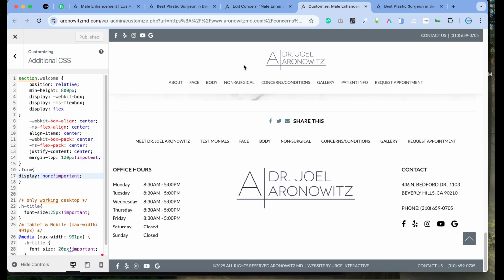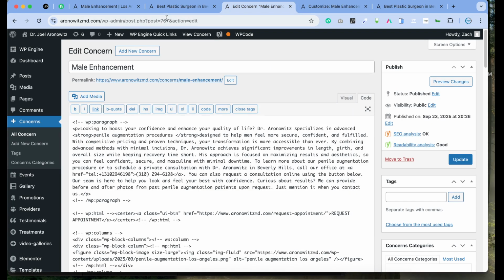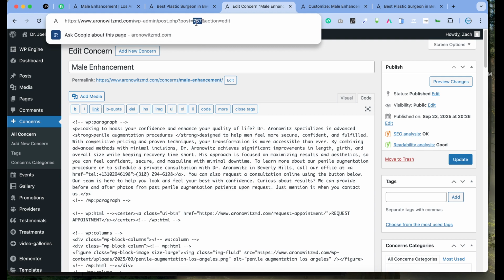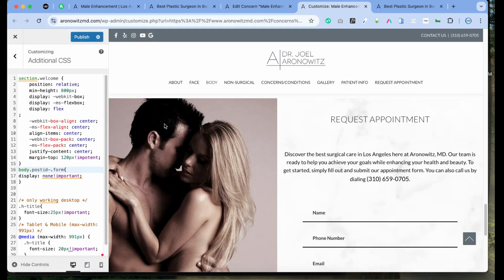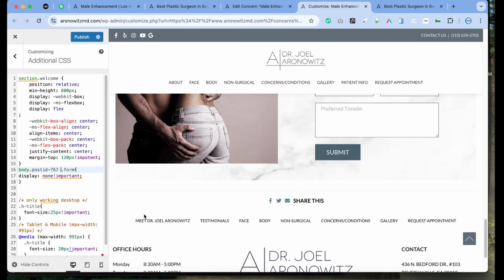How to Remove Default Footer or Section from a Specific Page in WordPress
Learn how to remove or hide the default footer, form, or any unwanted section from a specific page in WordPress using simple CSS.
In this tutorial, I’ll show you step-by-step how to target one page only (by page ID) and easily hide sections without affecting your whole website.

✅ What you’ll learn:

How to find your WordPress page or post ID

How to hide footer, form, or any section using CSS

How to apply CSS only on one specific page

Quick and safe method (no plugin required)

🧩 Code used in this video:

body.postid-1234 .form {
  display: none !important;

Here is the post ID of your original post ID.